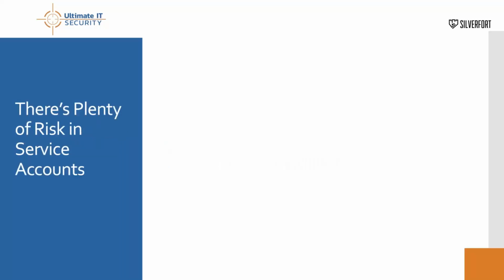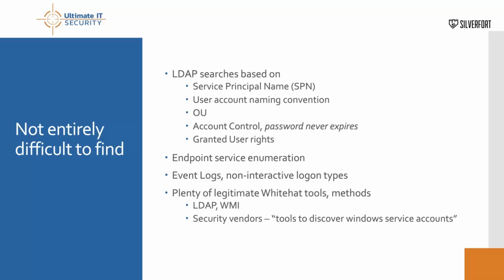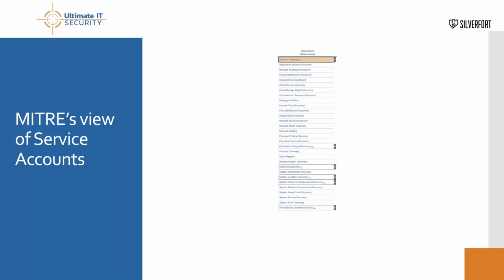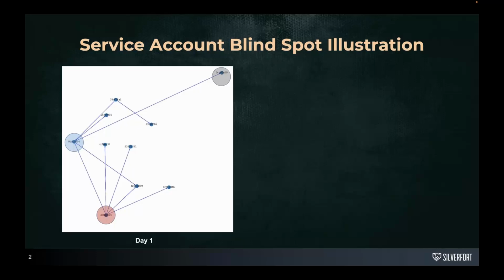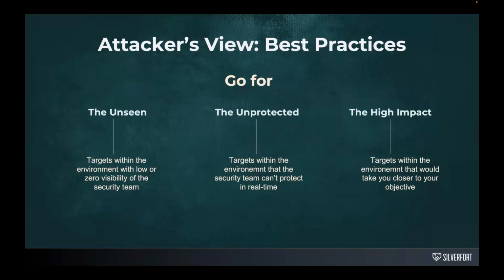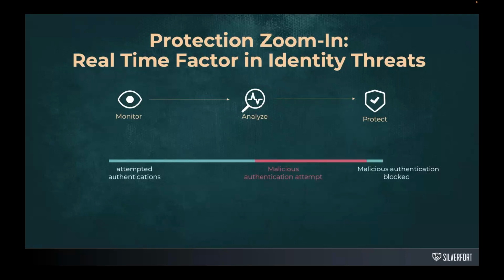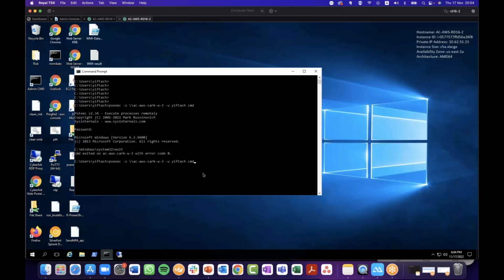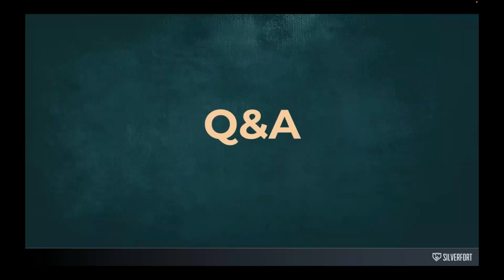Exploring The Critical Blind Spots of Privileged Access: Service Accounts & MFA in Active Directory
Privileged access is at the top of the list in every organization’s cybersecurity discussions. With threat actors focusing on credentials to enable initial access and lateral movement, it’s critical that every organization figure out ways to protect accounts with elevated privileges.

Most have appropriately turned to Multi-Factor Authentication as the means by which to secure accounts, but there is a blind spot that exists in this strategy where privileges are ample – service accounts.

If we’re honest with ourselves, we all know that service accounts – those accounts we’ve all granted some of the highest levels of privileges to – are the least protected when it comes to ensuring they aren’t misused. Passwords are rarely changed, MFA isn’t possible, and yet these accounts have administrative access to entire subsets of your environment.

This scenario creates a quandary that needs to be solved. Exactly how much risk is created by privileged service accounts with no MFA in place? And how can you put controls in place to ensure that these accounts aren’t being misused by threat actors?

In this webinar, 4-time Microsoft MVP, Nick Cavalancia discusses:

- The risk of privileged service account access
- Current attack paths
- Why MFA can’t be used on service accounts
- What MITRE says about these kinds of attacks

In addition, Yiftach Keshet, Director of Product Marketing from Silverfort discusses what is the service account attack surface and how service accounts have been incorporated in recent high-profile attacks. Topics covered, include:

- What makes service accounts hard to track, monitor, and protect?
- What are the built-in gaps in MFA coverage in an AD environment that make it vulnerable to lateral movement?
- How do the MFA and service account gaps mount up together to form an exposed and intensively targeted attack surface?